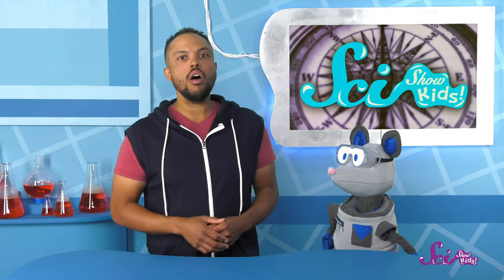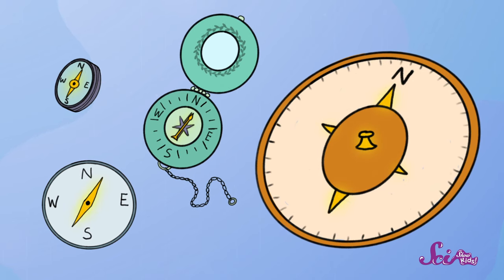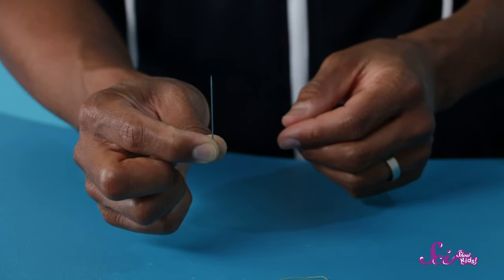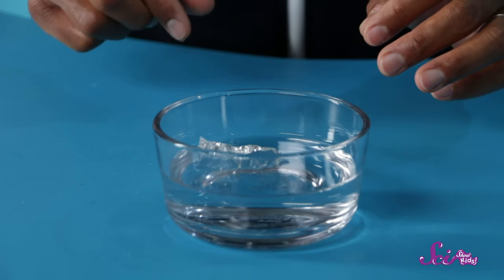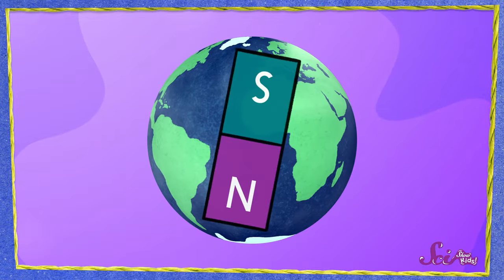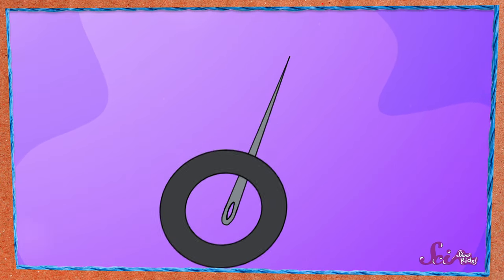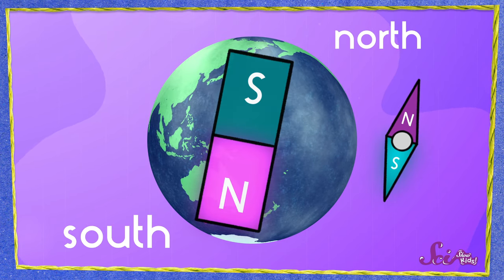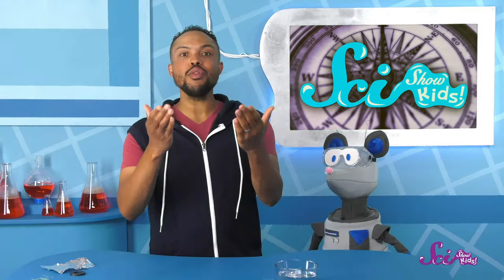Make Your Own Compass!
Mister Brown and Squeaks are here to teach you all about the compass - and they will even help you make your own!

NGSS Performance Expectations:
3-PS2-3: Ask questions to determine cause and effect relationships of electric or magnetic interactions between two objects not in contact with each other

3-PS2-4: Define a simple design problem that can be solved by applying scientific ideas about magnets

Disciplinary Core Idea:
PS2.B: Electric,and magnetic forces between a pair of objects do not require that the objects be in contact. The sizes of the forces in each situation depend on the properties of the objects and their distances apart and, for forces between two magnets, on their orientation relative to each other.